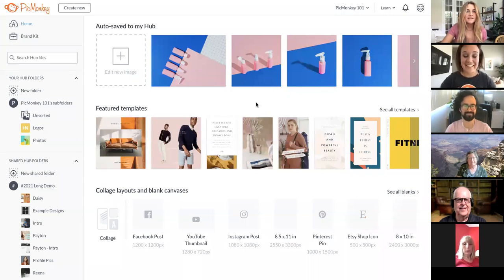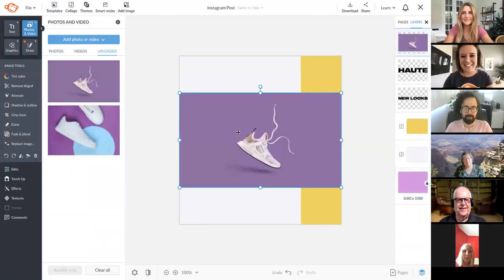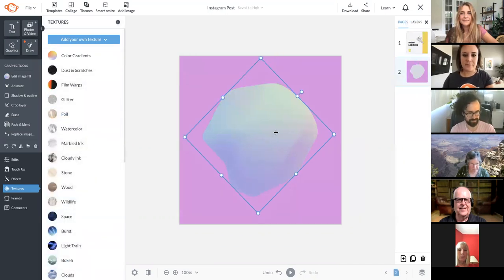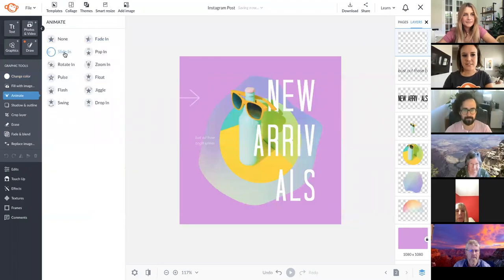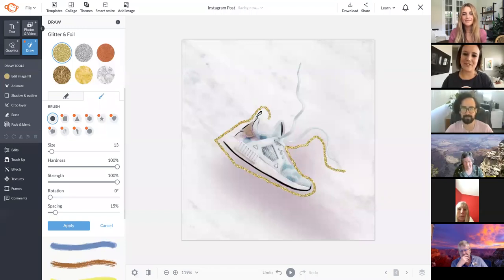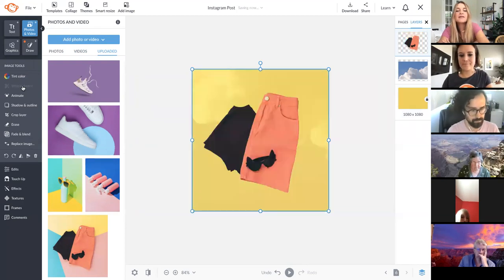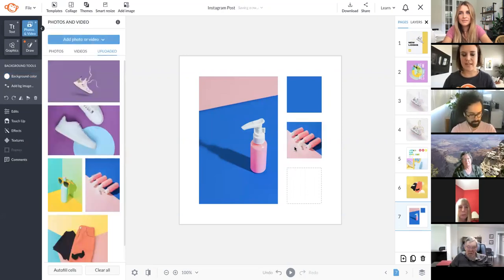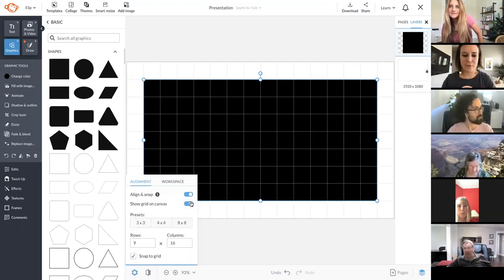PicMonkey 101 LIVE | 5/27/21